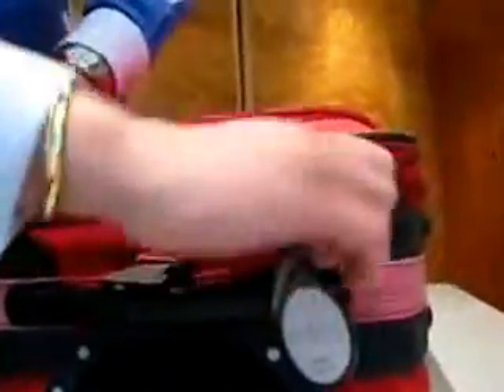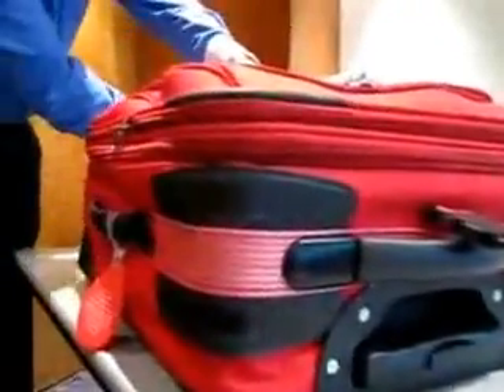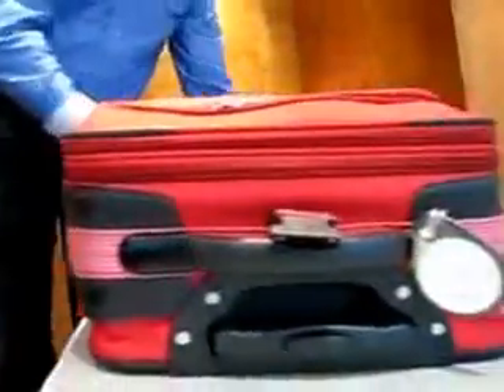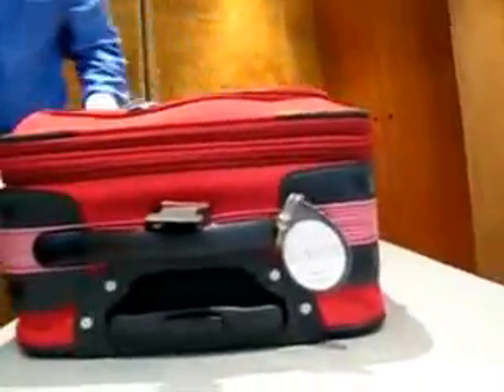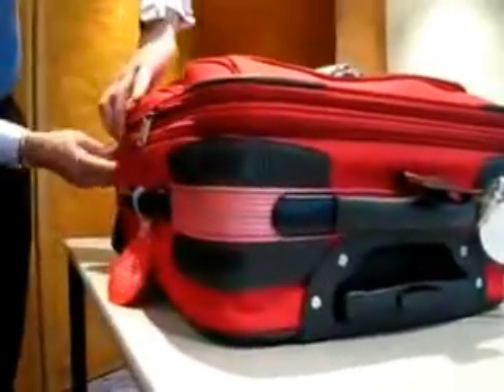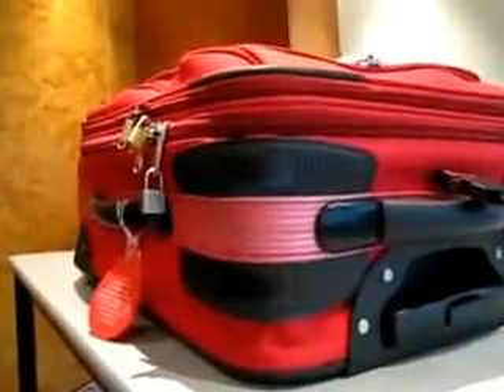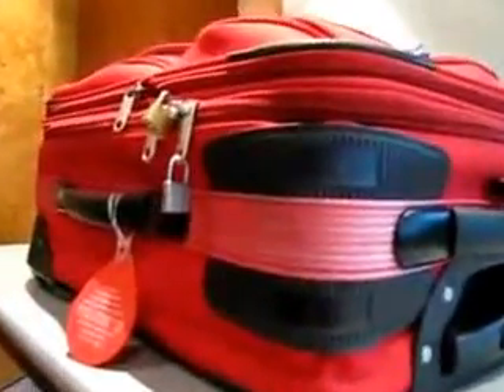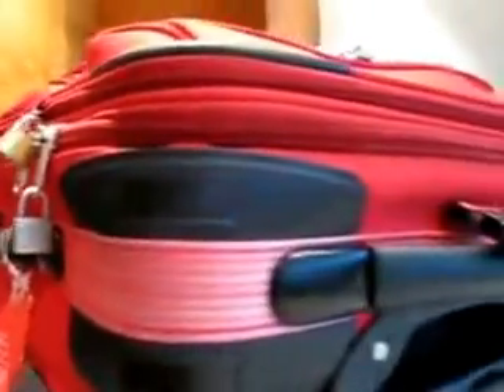Como violam bagagens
Veja como é fácil abrir malas em aeroportos ou mesmo em hotéis?